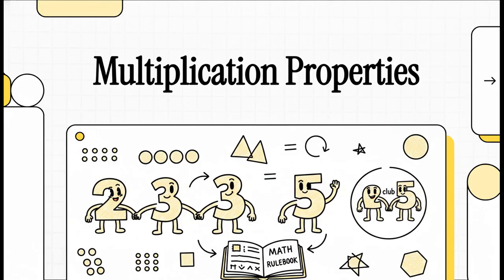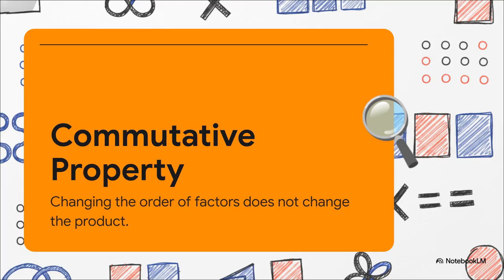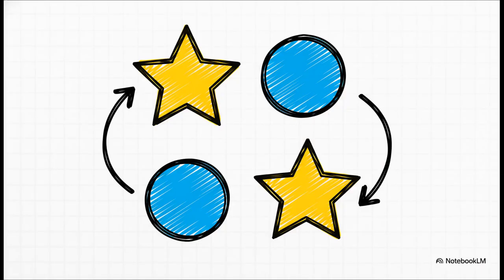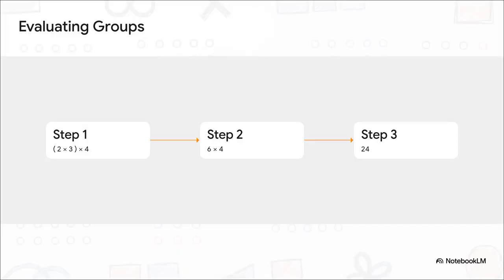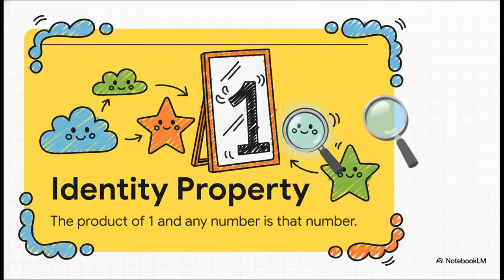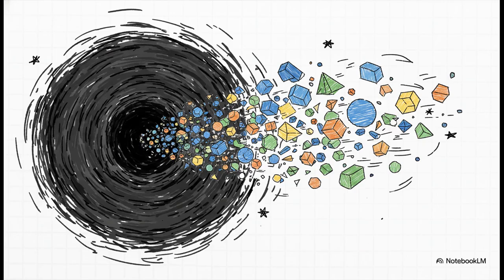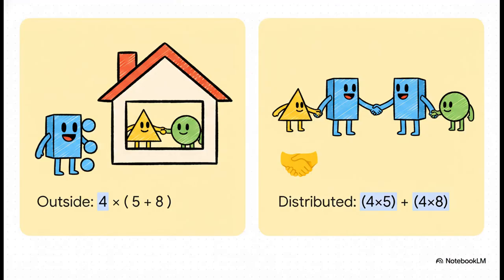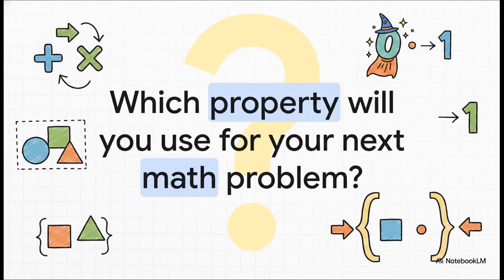Multiplication Properties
Welcome to Teacher Tania’s channel! 🍎🥨 In this video, we dive into the fun world of multiplication properties designed specifically for 5th graders.

Commutative Property: Discover how changing the order of factors does not change the product (like 4 × 3 being the same as 3 × 4).
Associative Property: See how changing the grouping of factors using parentheses keeps the answer the same.
Identity Property: Learn why the product of 1 and any number is always that same number.
Zero Property: Find out why multiplying by 0 always results in 0.
Distributive Property: Understand how to break apart multiplication problems to make them easier to solve.
Stick around for a quick quiz at the end to test your skills! 📝
✨ Join the conversation: We want to hear from you!